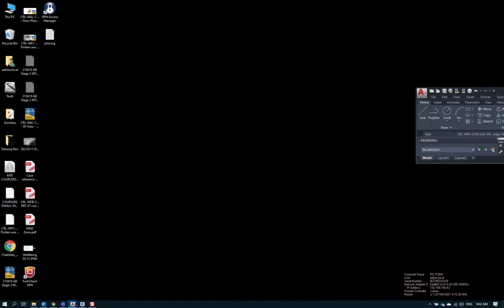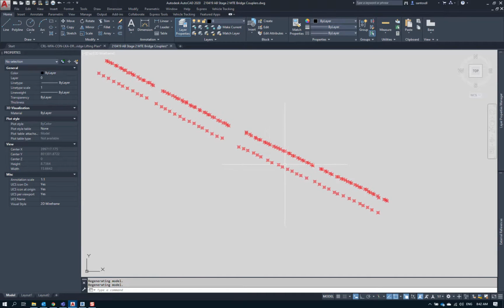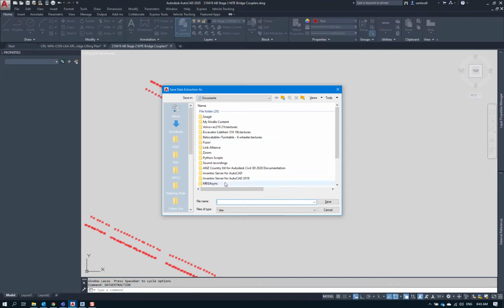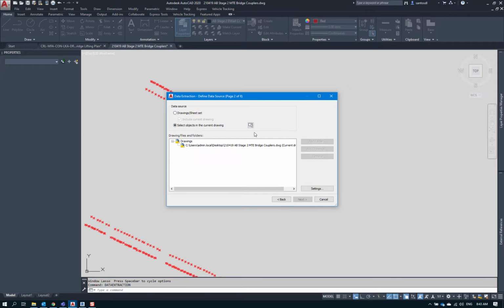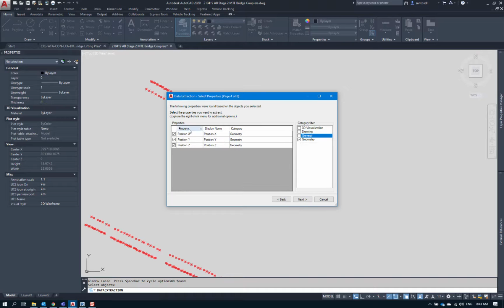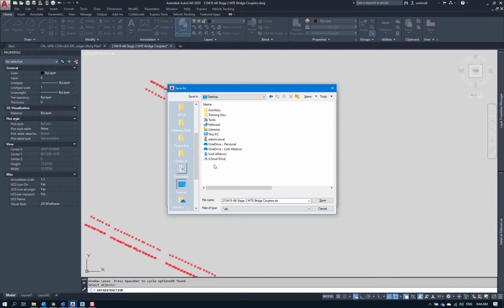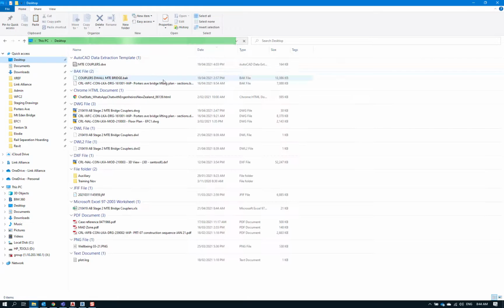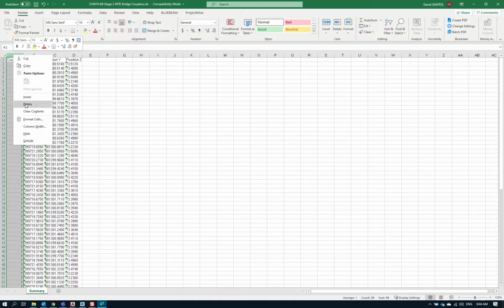Data Extraction - AutoCAD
Learn how to extract points from a CAD file to an Excel spreadsheet.

Commands:
PTYPE - makes the points look bigger and easier to handle
DATAEXTRACTION - promotes the extraction of data
- Type dataextraction and follow the steps of the extraction assistant.

1) In the window "Data Extraction - Begin (Page 1 of 8)", select "Create a new data extraction". A pop-up window will open, choose a name for the extraction file and save it anywhere you like.
2) In the window "Data Extraction - Define Data Source (Page 2 of 8)", select "Create a new data extraction".
2.1) Click on "Select objects in the current drawing" and click over the small icon on the right side of this menu
2.2) Select the points you need to extract and press "enter"
3) In the window "Data Extraction - Select Objects (Page 3 of 8)", click on next
4) In the window "Data Extraction - Select Properties (Page 4 of 8)", just leave the Geometry category filter active (deselect all others)
5) In the window "Data Extraction - Refine Data (Page 5 of 8)", click on next
6) In the window "Data Extraction - Choose Output (Page 6 of 8)", click on "Output data to external file". That's what is enable the writing of the data into an Excel spreadsheet.
7) In the window "Data Extraction - Finish (Page 8 of 8)", click on Finish.